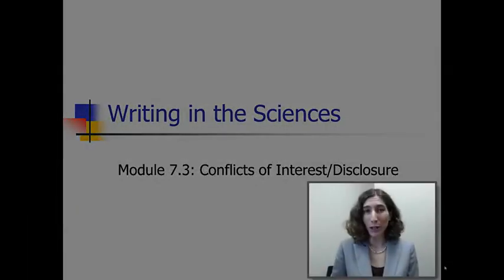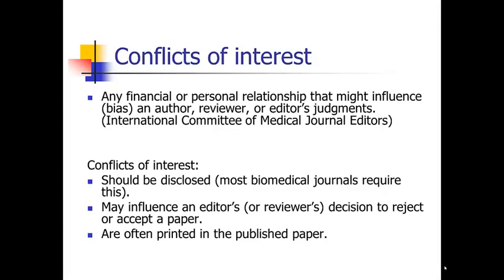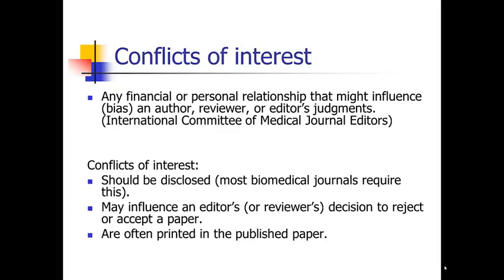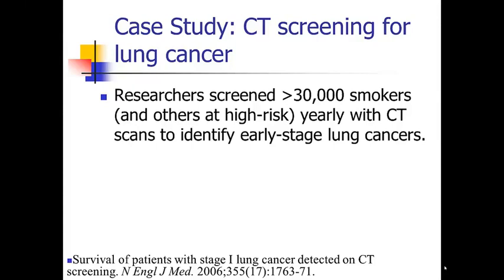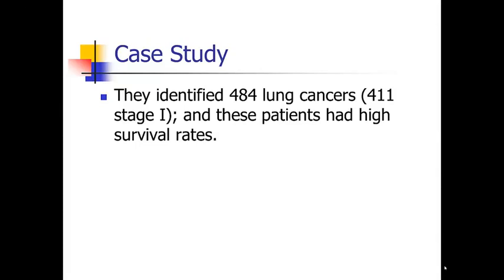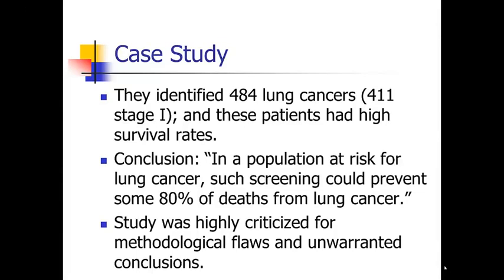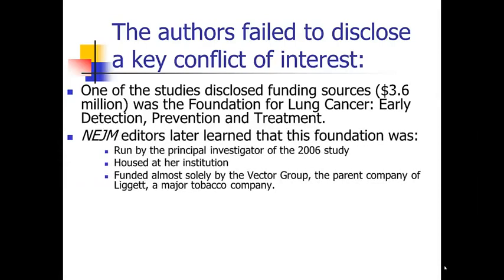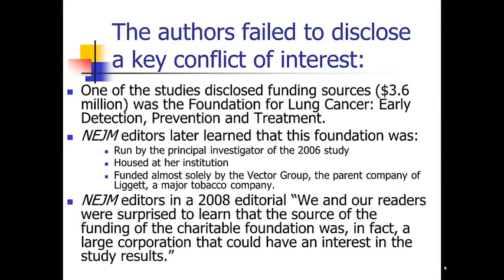Conflicts of Interest Disclosure